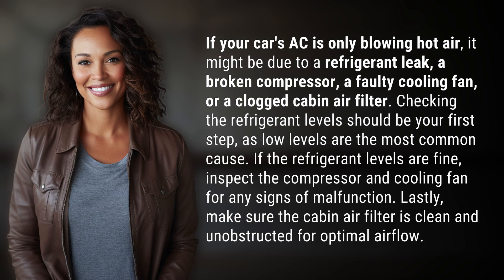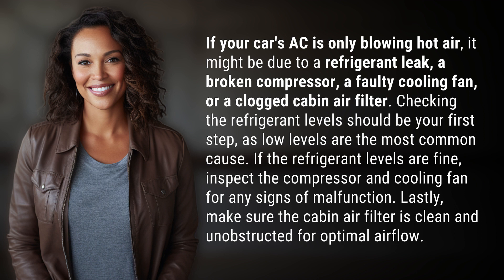Why is my car's AC only blowing hot air?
Troubleshooting Hot Air from Your Car's AC 👉 Hot Air AC Woes 👉 Discover common reasons why your car's AC is blowing hot air, from refrigerant leaks to faulty components. Learn how to troubleshoot and fix the issue for a cool ride.

Laura S. Harris (2024, April 28.) Why is my car's AC only blowing hot air?
    🌐 AskAbout.video